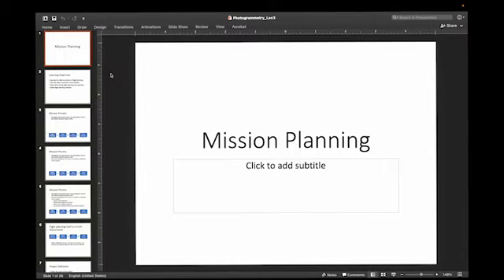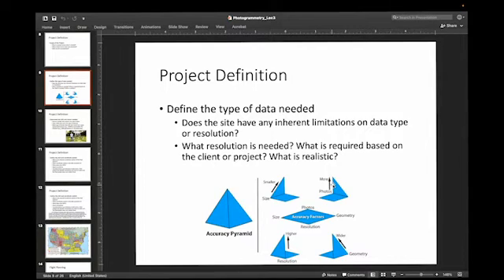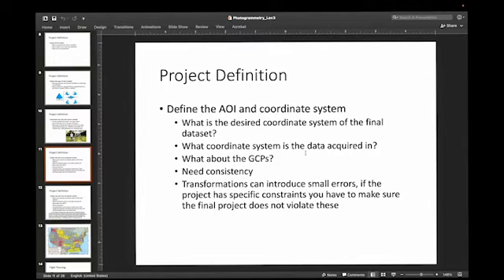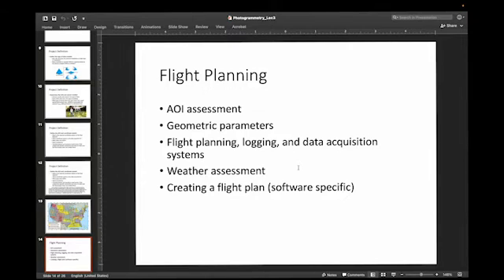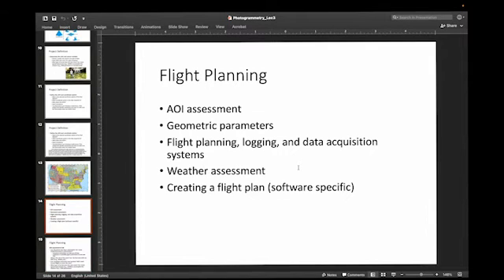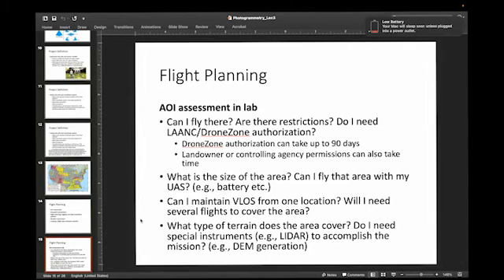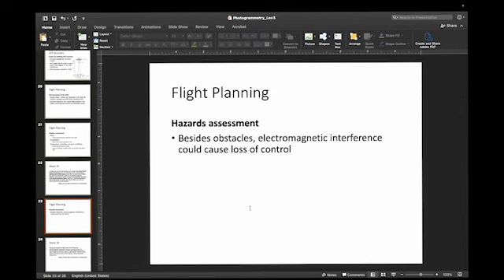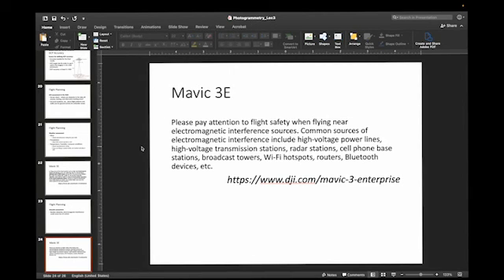Introduction to Mission Planning for UAVs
In this video, Dr. J introduces factors to consider when planning a mapping mission for a UAV.